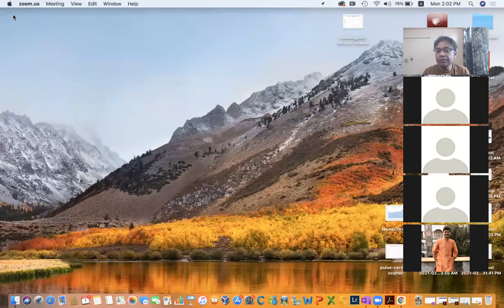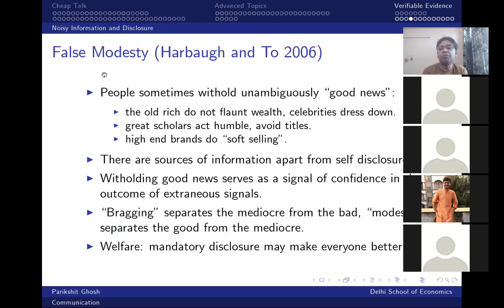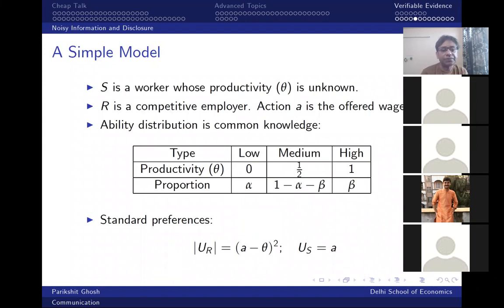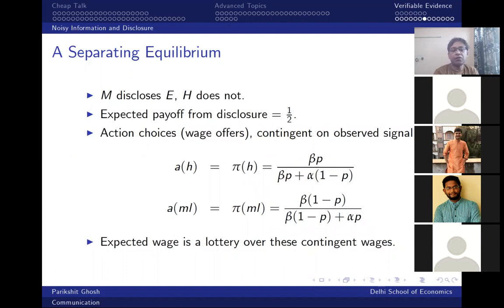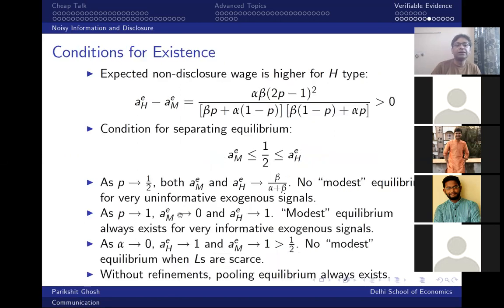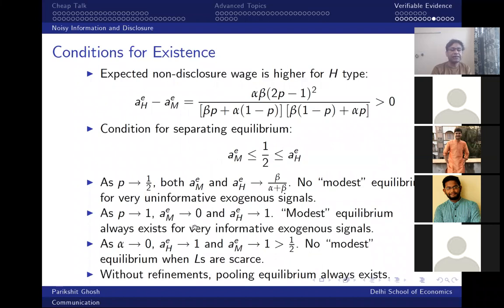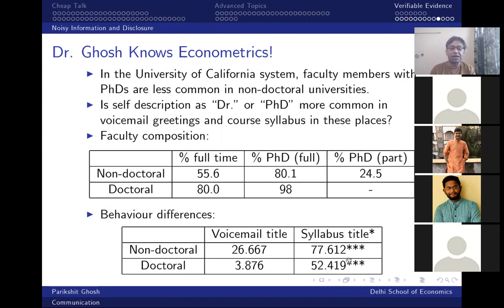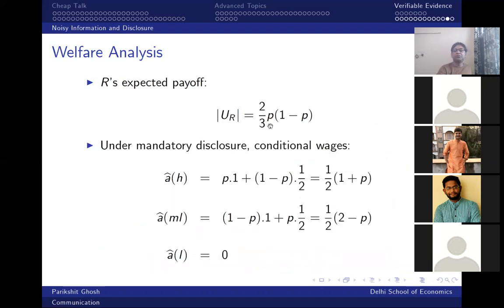False Modesty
Zoom recording for Monday, March 1, 2021